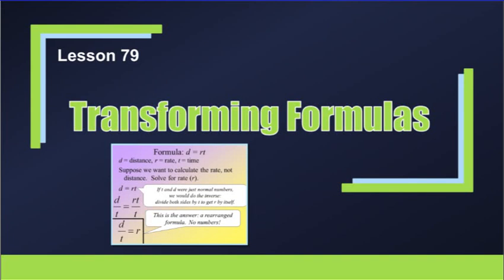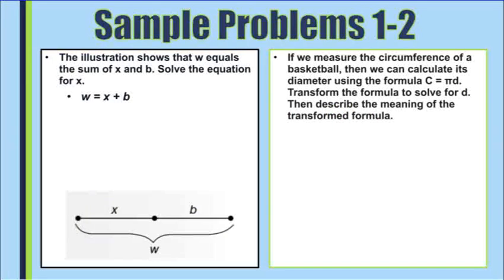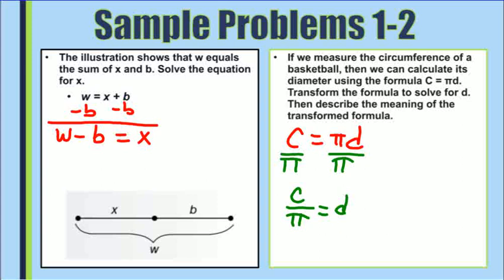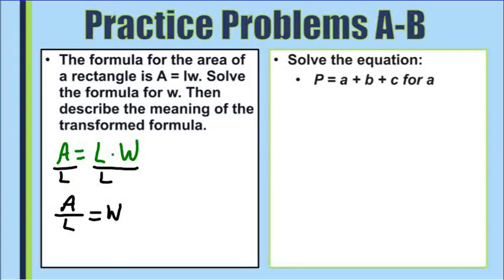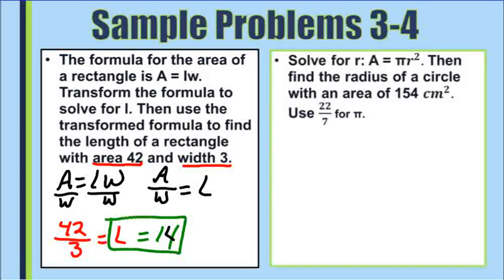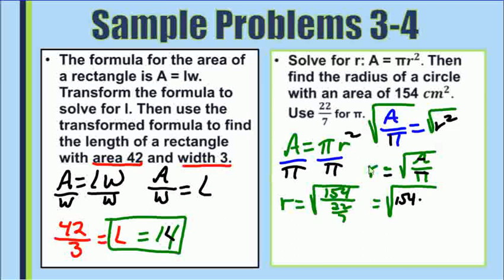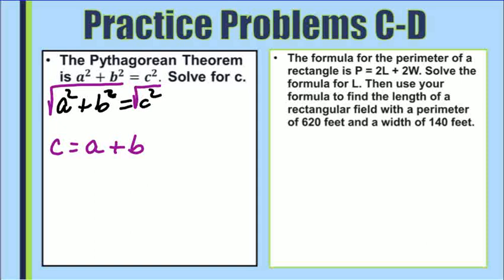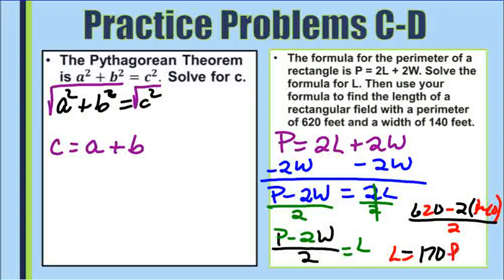Lesson 79 Transforming Formulas